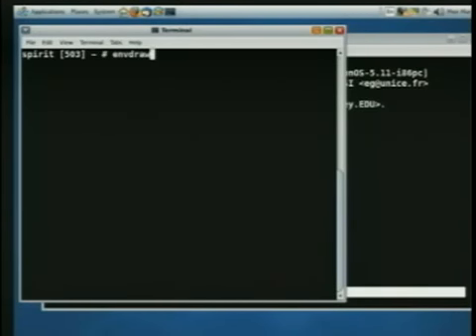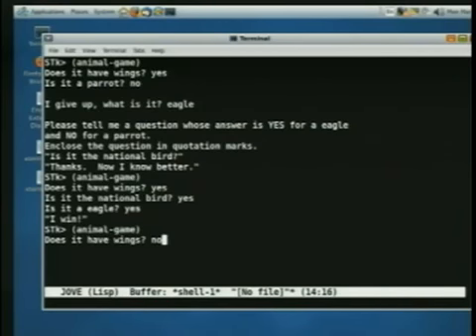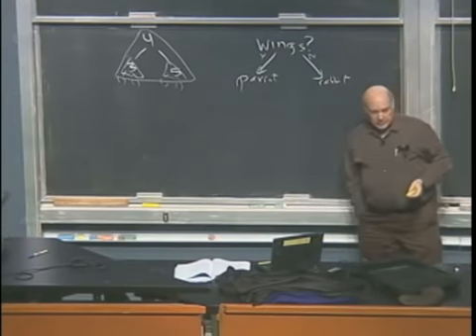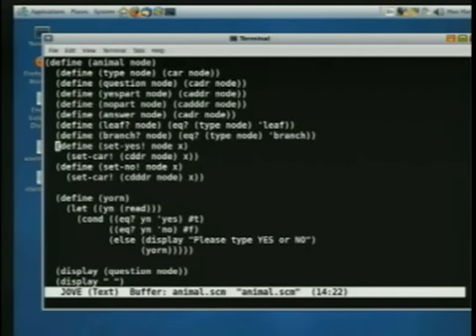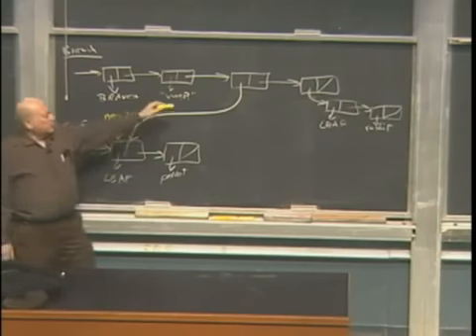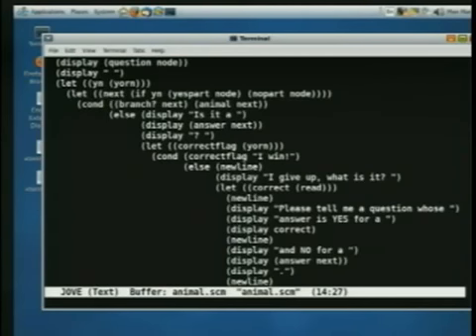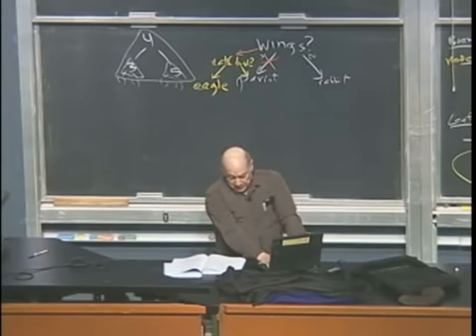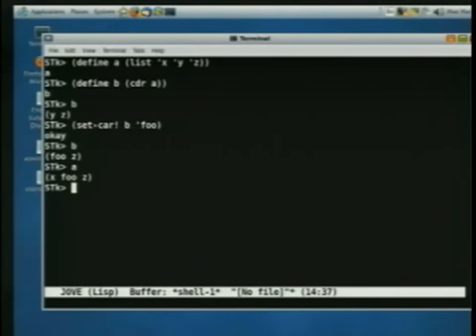L24 Mutable Data | UC Berkeley CS 61A, Spring 2010